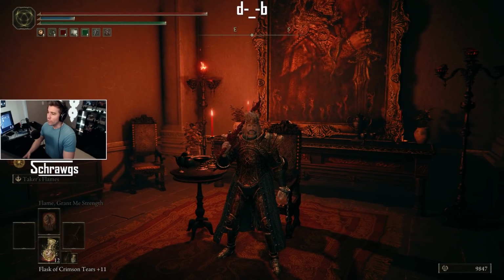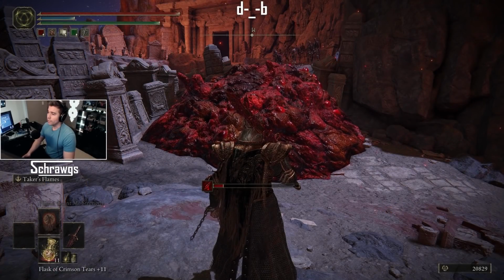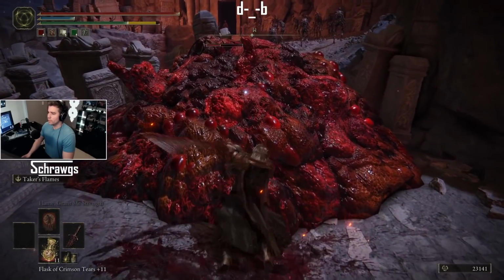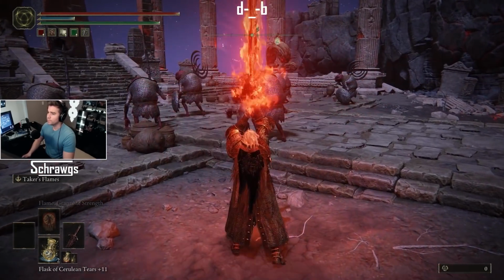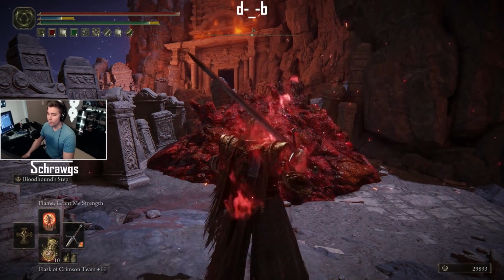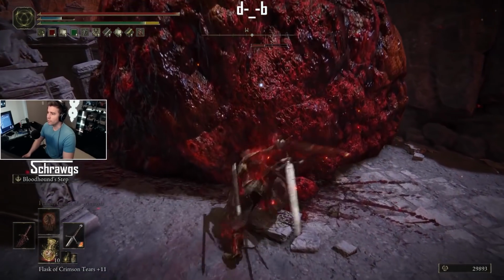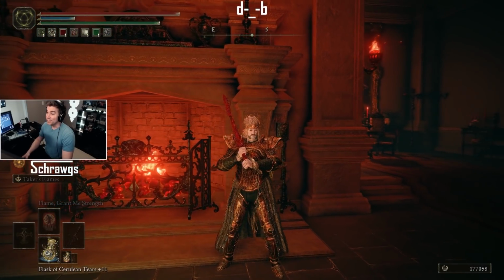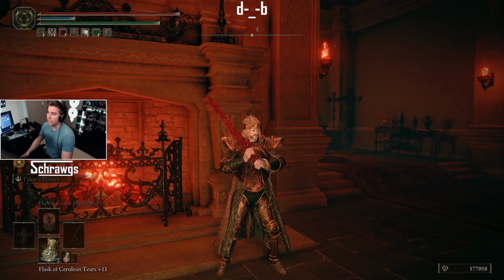Blasphemous Blade Greatsword +10 Fire Build - Elden Ring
An overview of the Blasphemous Blade Greatsword fully upgraded to max level which is +10 using Somber Smithing Stones.  In the video I cover the stats, moveset, damage,  and weapon skill "Taker's Flames". I also discuss some build specific items to help take advantage of the weapon's fire damage.

For this weapon, I primarily used a power stance fire build with a +25 Claymore which also had fire affinity applied.  Using additional items like the Fire Scorpion Charm and the Flame, Grant Me Strength incantation helped increase damage output quite a bit.

0:00 Overview & Weapon Location
1:38 Stats
2:29 Moveset, attacks, and damage
4:49 Taker's Flames
7:26 Fire Build
9:48 Gameplay
14:26 Final Thoughts